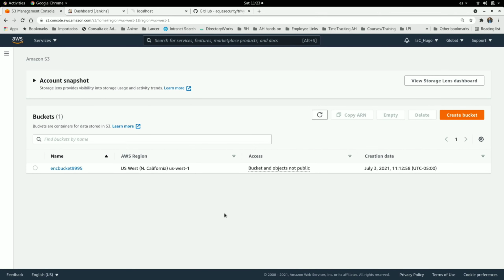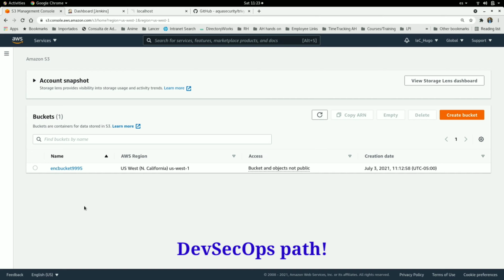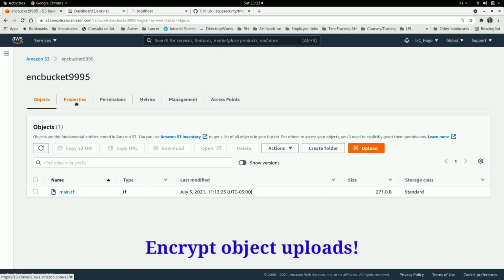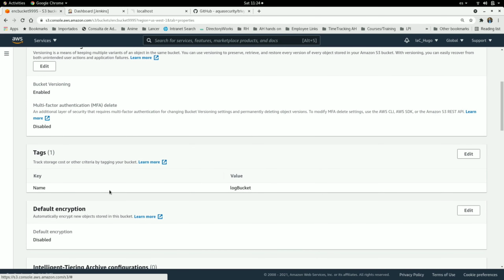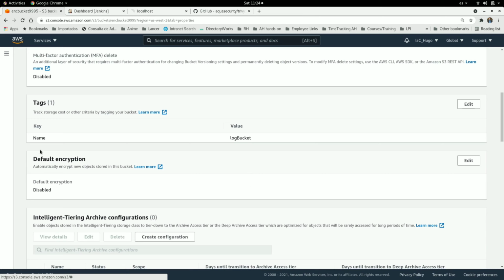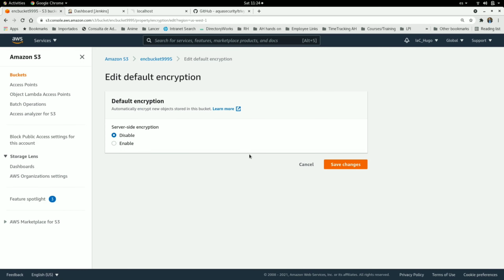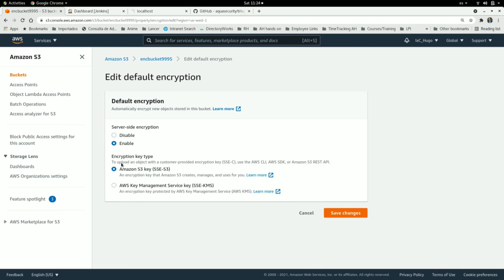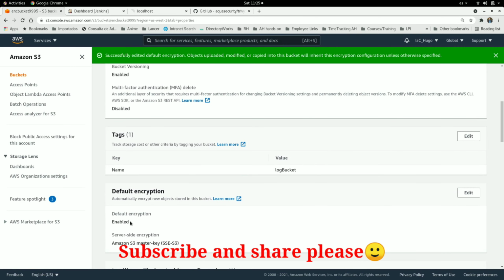SECURITY | ↮ S3 Bucket ENCRYPTION ↮ | How to encrypt object automatically while uploading | AWS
Hi all, in this video we will learn how to encrypt objects automatically when they are being uploaded into a S3 bucket.
This is part of the security tutorial we started in the last videos.

Please visit all channel's playlist where you will find free tutorials for Jenkins, Docker, Terraform, AWS, Bash, Ansible and more